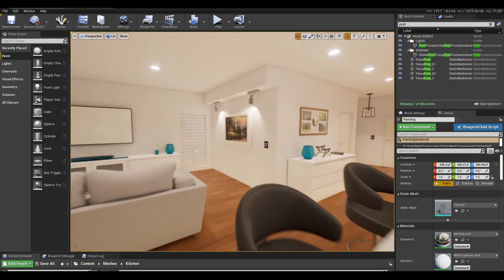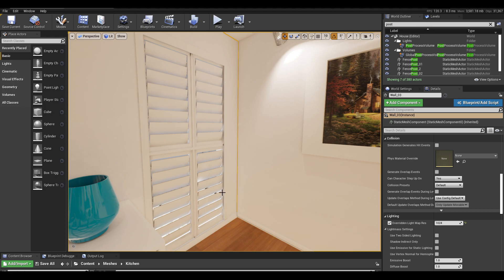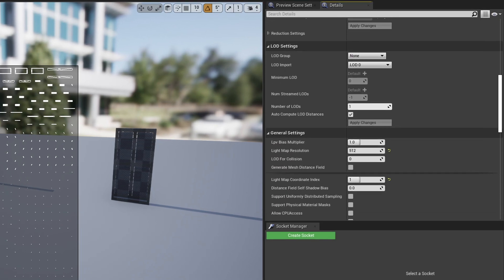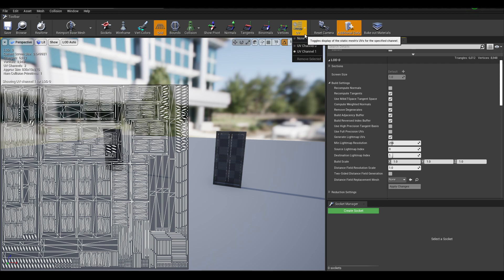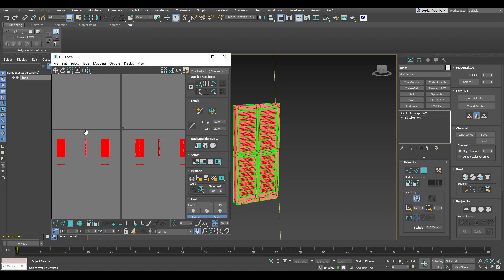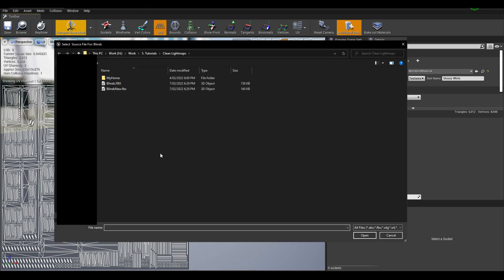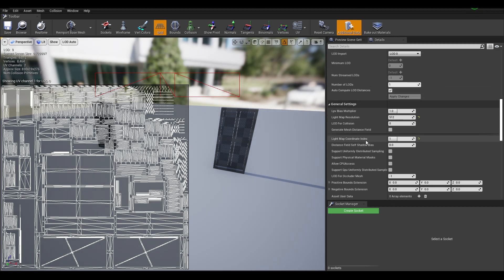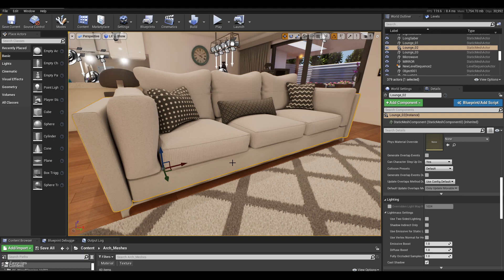Clean Lightmaps in Unreal Engine - Optimizing Lightmap UV's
In this video, I quickly go over how to get cleaner looking lightmaps by tweaking a few settings inside of unreal engine and creating a custom UV channel for the lightmaps to use.

Unreal Engine
3Ds Max

Have a question? Ask in the discord

Jordan Younie